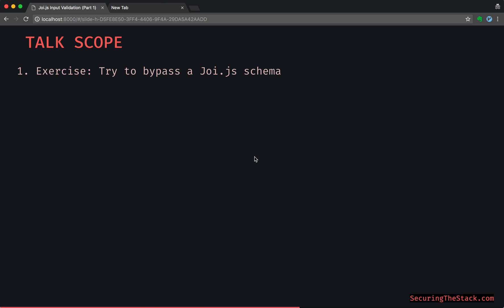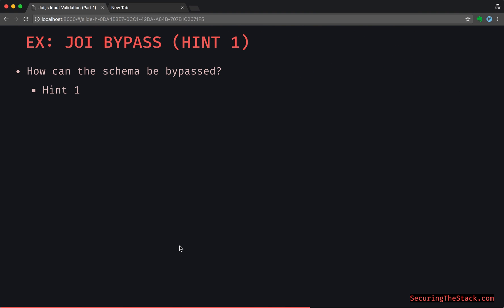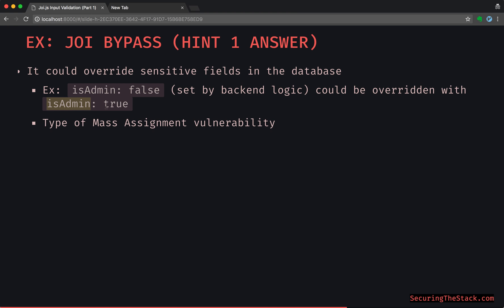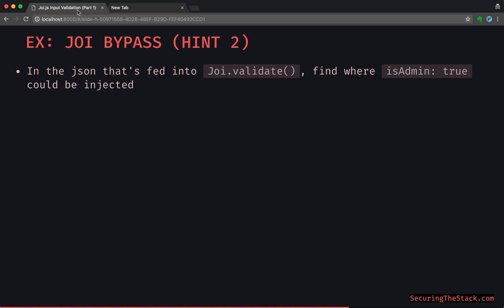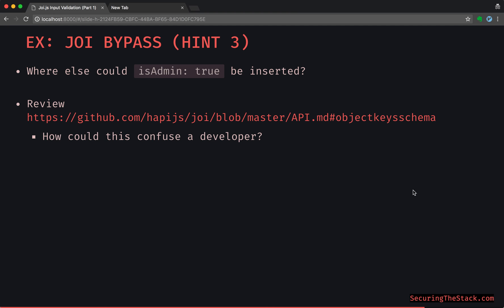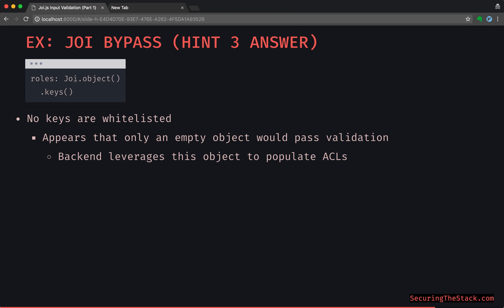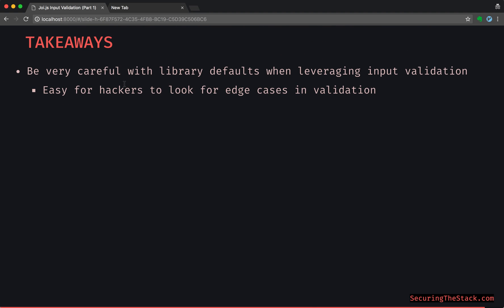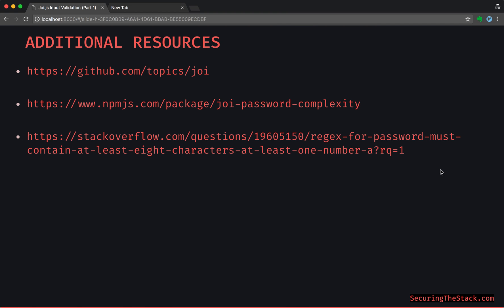Ep. 19 - Input Validation With Joi.js (Part 2)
Learn How Joi's Input Validation Defaults Can Be Atttacked